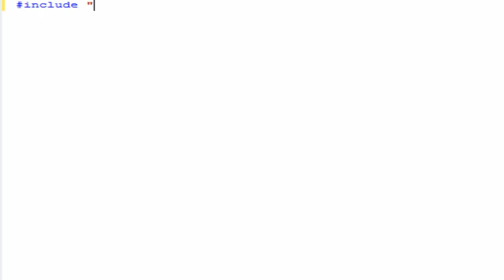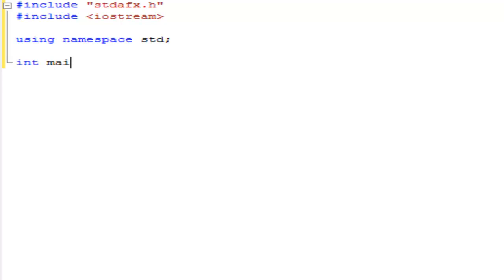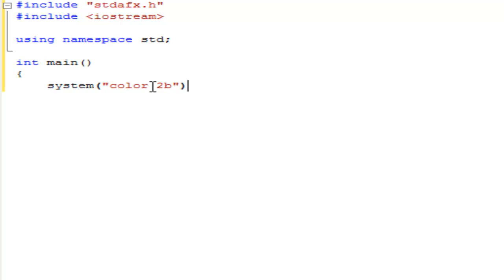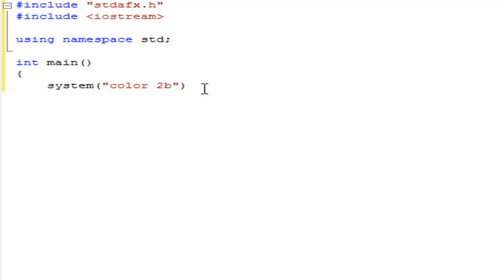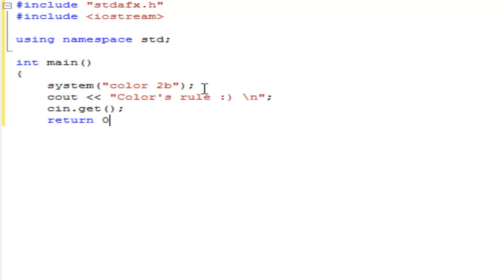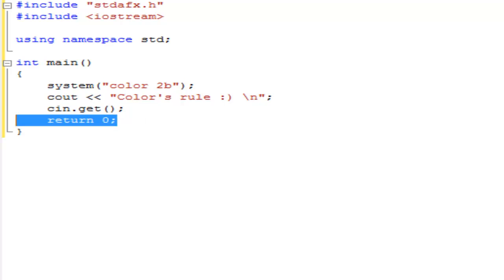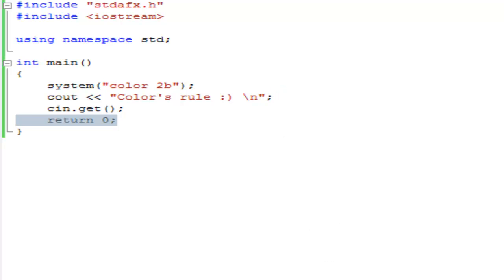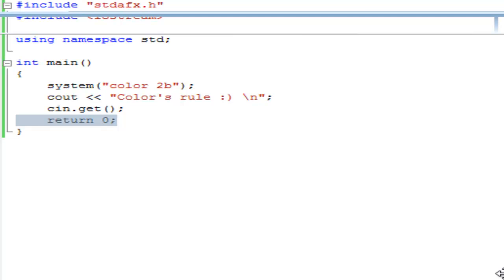C++ Color tutorial Console App (UPDATED)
Update to how to add color to a console application to make it look better.

Note: Numbers are backgrounds. Letters are text.

Colors:
0 = Black
1 = Blue
2 = Green
3 = Aqua
4 = Red
5 = Purple
6 = Yellow
7 = White
8 = Gray
9 = Light Blue
A = Light Green
B = Light Aqua
C = Light Red
D = Light Purple
E = Light Yellow
F = Bright White